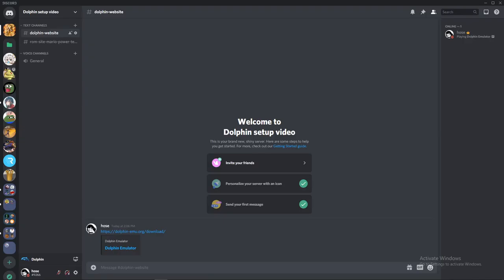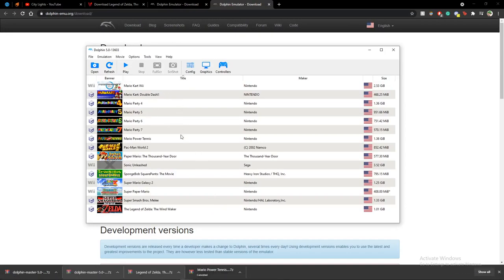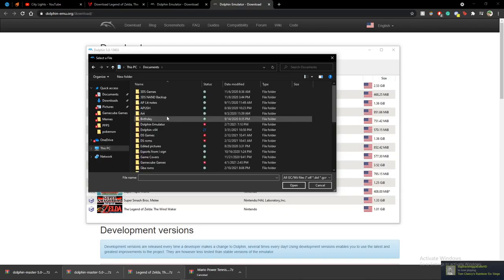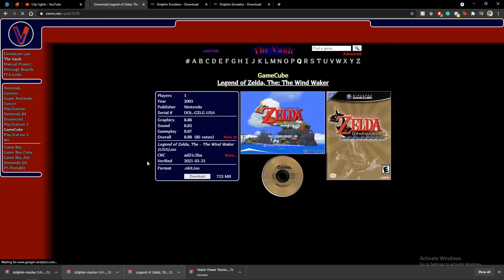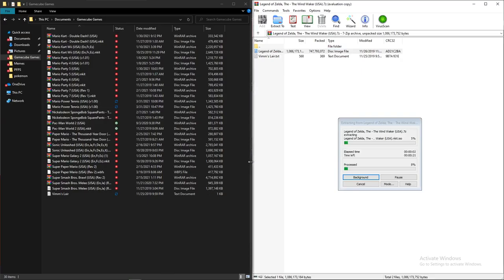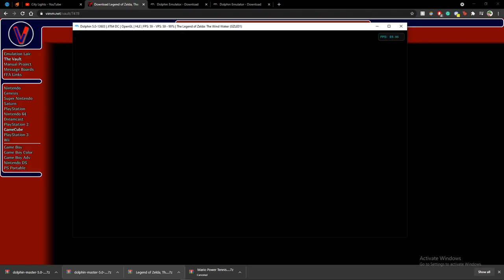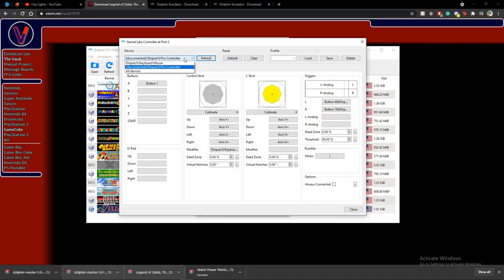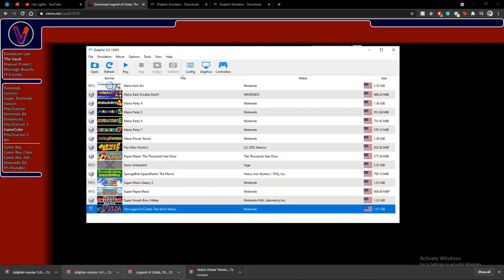How to setup dolphin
Hello This is simply a video I made just to not have to repeat myself to my friends on how to setup dolphin.
If you people have any questions, just comment it and I'll get back to you asap